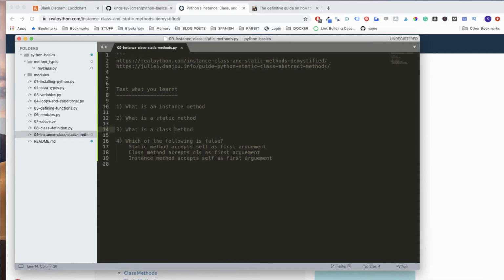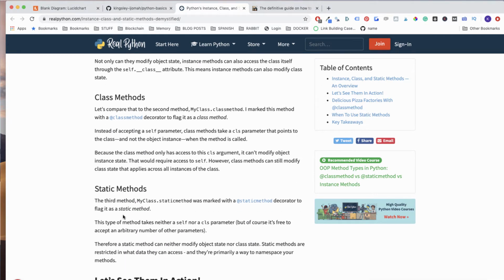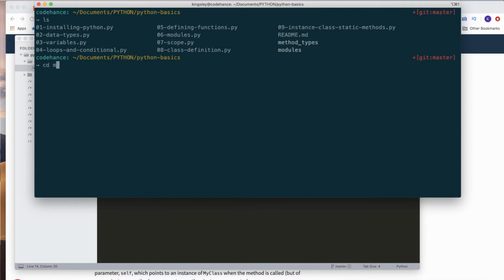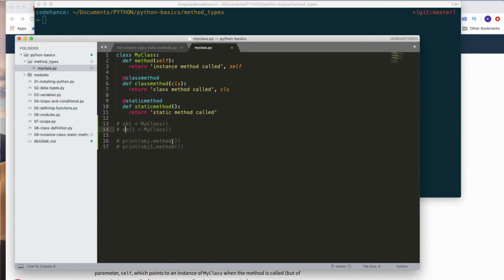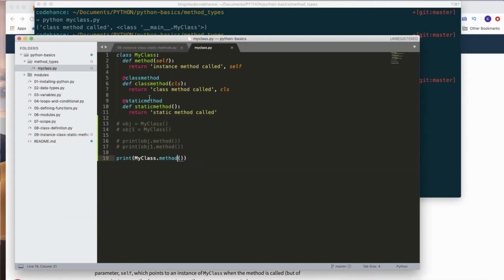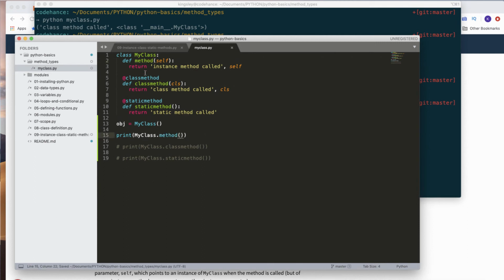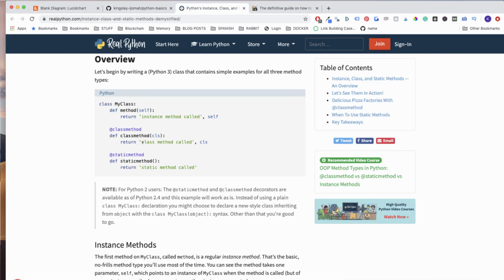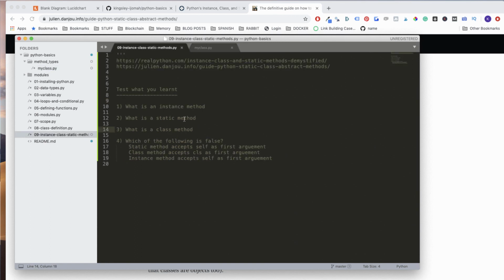10 - Python Types of Methods | Instance, Class, Static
In this video, we learn types of methods in python, instance, class and static methods